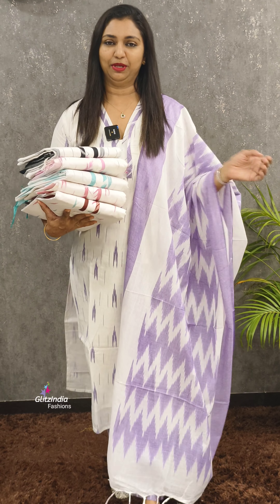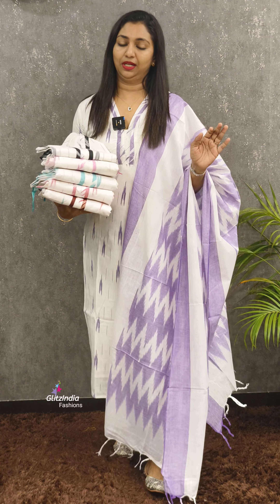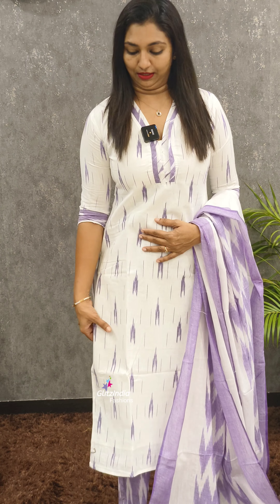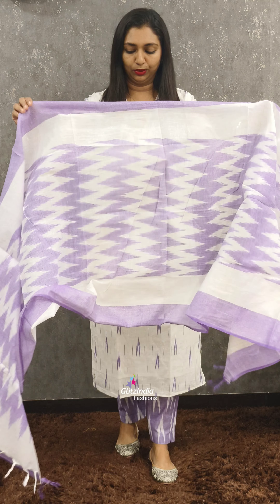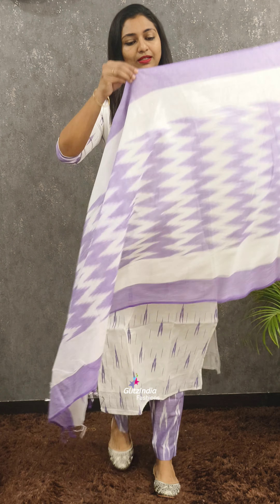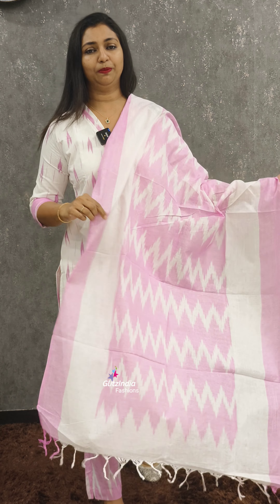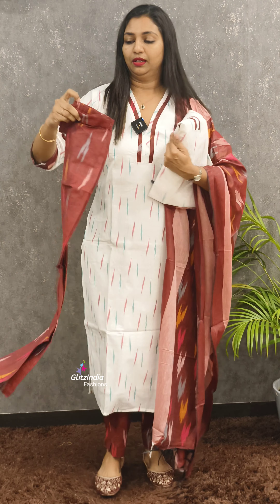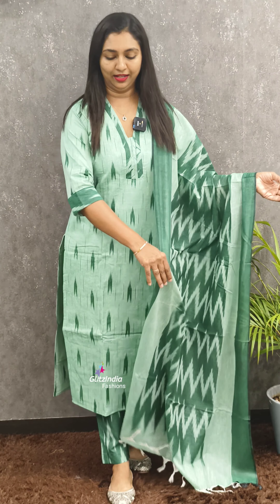COTTON IKAT READY TO WEAR TOP & BOTTOM WITH DUPATTA COLLECTIONS 🥰👌😍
LEGGINGS :-

GlitzIndia Fashions
Alappuzha - Kerala